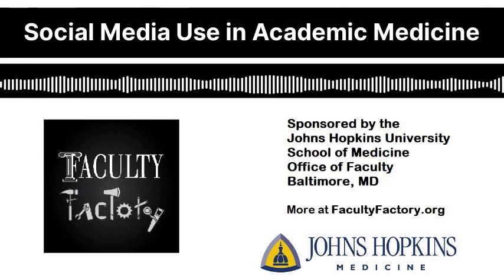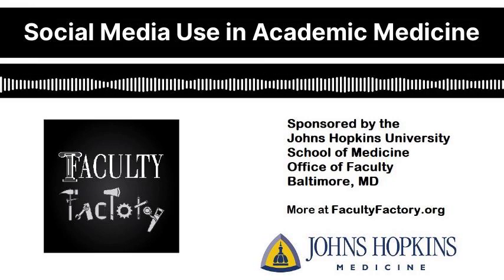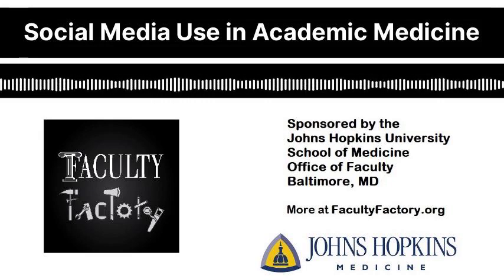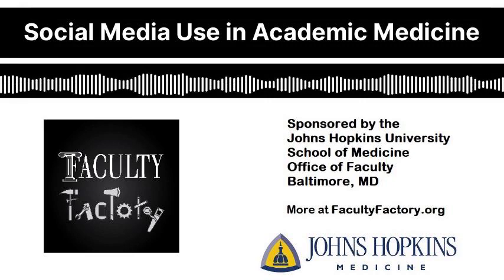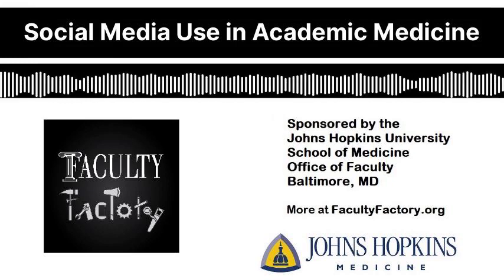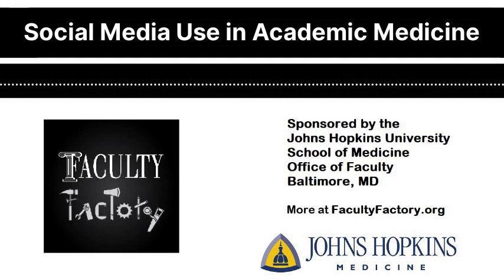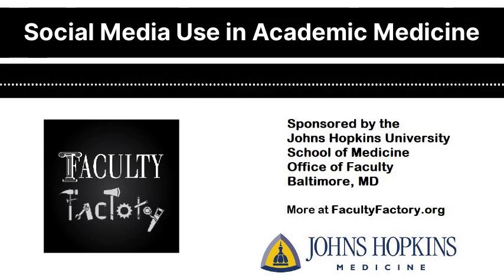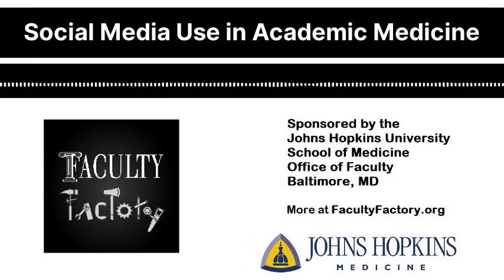How to Better Navigate Social Media in Academic Medicine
Today’s episode of the Faculty Factory is a “Best of” show that includes highlights from past interviews of our show about how to best navigate social media in academic medicine. Today’s “Best of” show includes highlights from the following episodes:

Learn About Today’s Speakers
Sapna Kudchadkar, MD, PhD, serves as Associate Professor of Anesthesiology and Critical Care Medicine, Pediatrics, and Physical Medicine and Rehabilitation. She also serves as Associate Vice Chair for Research at the Johns Hopkins School of Medicine in Baltimore.

Peggy Semingson, PhD, currently serves as Associate Professor at the University of Texas at Arlington. With a background in educational technology, online course development, adult education, curriculum development, and online course design, she is on the cutting edge of YouTube and online learning.

Mahadevappa Mahesh, MS, PhD, serves as Professor in the Russell H. Morgan Department of Radiology and Radiological Science, and Chair of the Johns Hopkins University School of Medicine’s Faculty Senate in Baltimore.